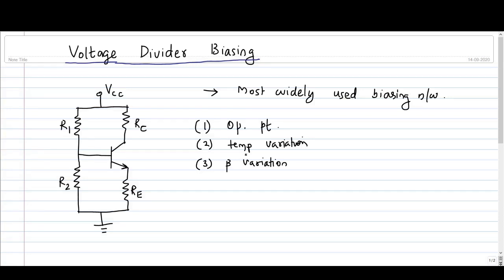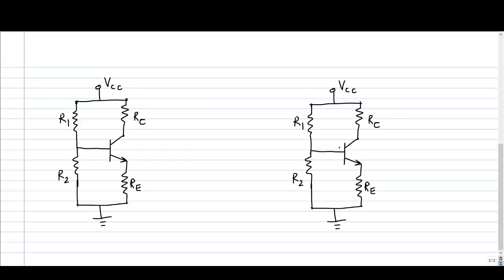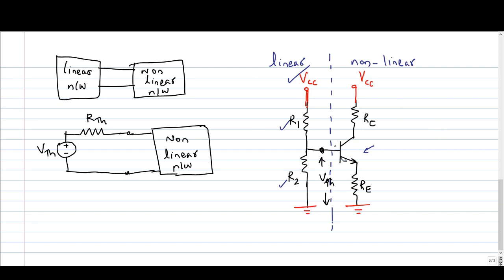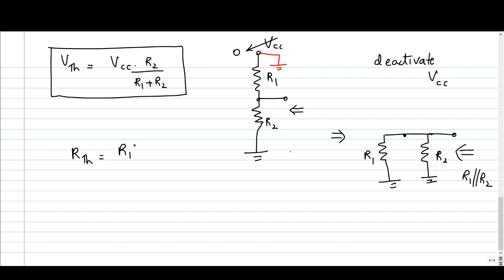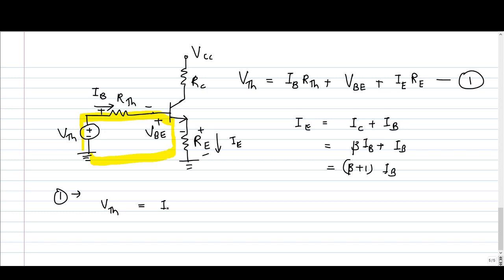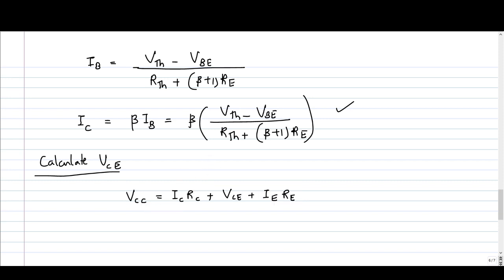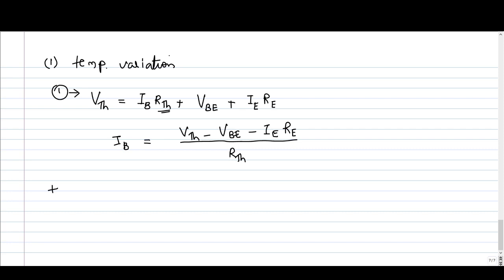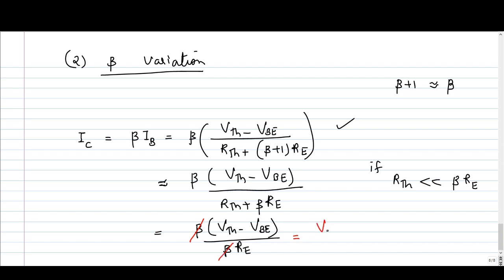Analog Electronics (EET205) : Voltage Divider Biasing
Circuit Diagram | Determination of operating point | Stabilization against temperature and beta variations